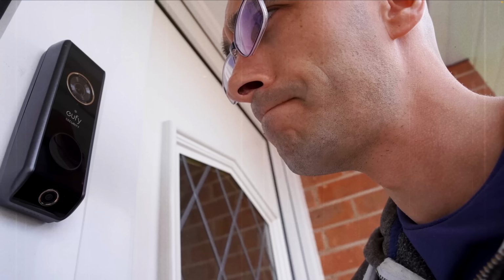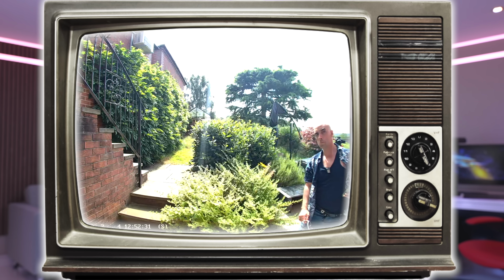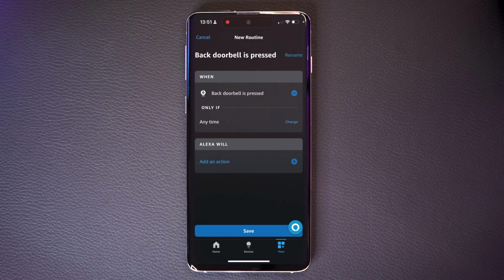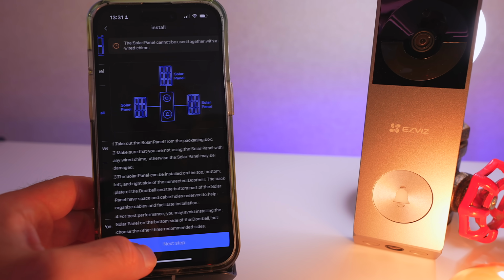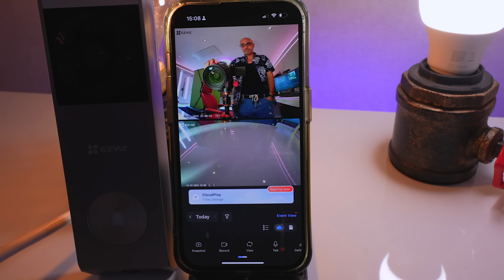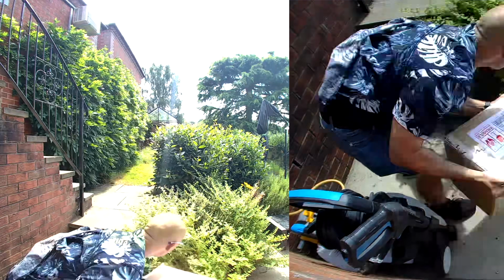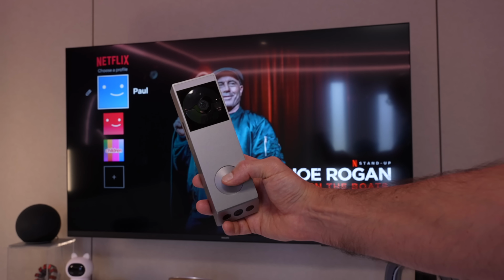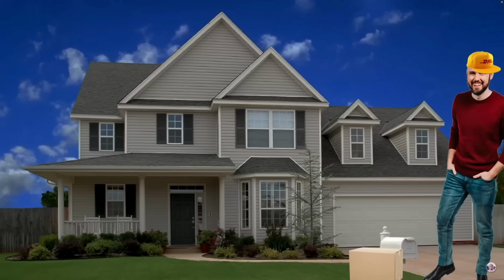I Replaced My Nest Doorbell Because Of This | EZVIZ EP3x Pro Doorbell Review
THIS DOORBELL HAS NO SUBSCRIPTION FEE!  *But* that's not why I'm making the swich.  I've wired the EZVIZ EP3x Pro doorbell in place of my Nest doorbell because it has features that I've never seen on any other doorbell camera, AND because it has no subscription fee!  This is easily the best doorbell I've tried so far and now that the EZVIZ EP3x has finally been released in the UK, it's time to make the switch!

This is a battery powered AI doorbell that works with Alexa and Google Home and can be hard wired or battery powered AND comes with a solar panel.  For complete transparency; I haven't tested the solar panel for any length of time.  I meant to mention this in the video but forgot.  Time will tell of course if the solar panel keeps the thing charged, and your experience will of course vary depending on where you place it.

BUY THE EZVIZ EP3x Pro HERE
US (COMING SOON)

CHECKOUT BRIAN'S @SearchingForTone CHANNEL!

THE ULTIMATE SMART HOME LIST!

REMOTE CONTROL CANDLES (INFRARED CAN BE CONTROLLED USING A BROADLINK RM4 PRO)

4K HORIZON PRO PROJECTOR IN THE BEDROOM

0:00 - Intro
1:31 - EZVIZ EP3X Pro Overview
4:33 - EZVIZ EP3X Pro Installation
5:42 - EZVIZ EP3X Pro Image quality demo
6:51 - EZVIZ EP3X Pro Response time & Notification Speed
7:50 - EZVIZ EP3X Pro 2-Way Talk
8:31 - What's wrong with it?
12:05 - EZVIZ EP3X Pro Summary